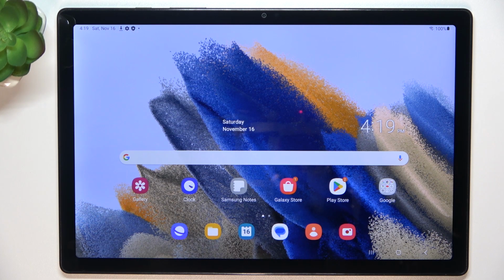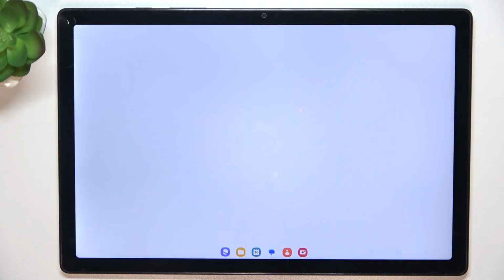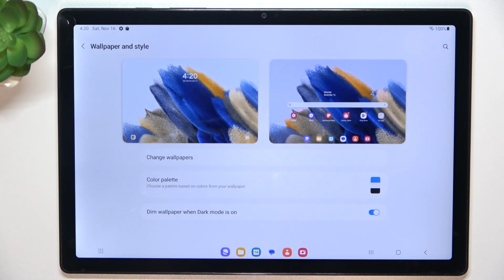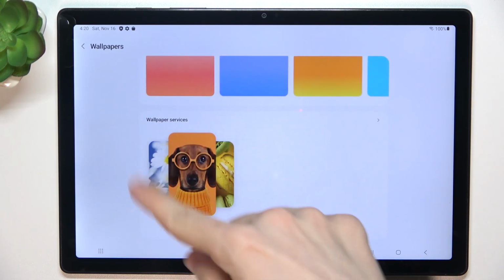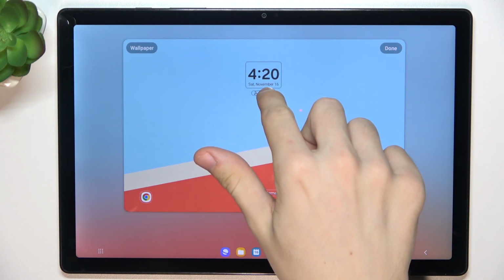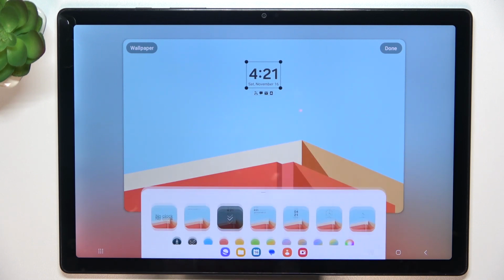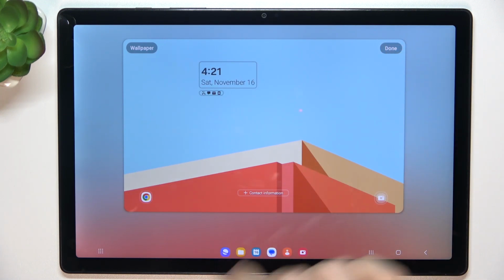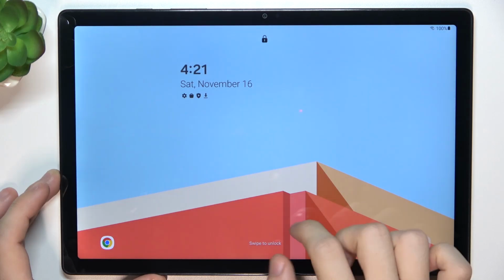How to Change the Lock Screen Wallpapers on SAMSUNG Galaxy Tab A8 10.5 (2021)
Learn how to change the lock screen wallpaper on your SAMSUNG Galaxy Tab A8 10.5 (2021). This tutorial guides you through the simple steps to customize your lock screen with your favorite images, allowing you to personalize your tablet and make it truly your own. Perfect for users looking to refresh the look of their device.

How to customize wallpapers in SAMSUNG Galaxy Tab A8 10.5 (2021)? How to change lock screen cover picture in SAMSUNG Galaxy Tab A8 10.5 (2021)? How to manage wallpapers in SAMSUNG Galaxy Tab A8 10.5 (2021)?